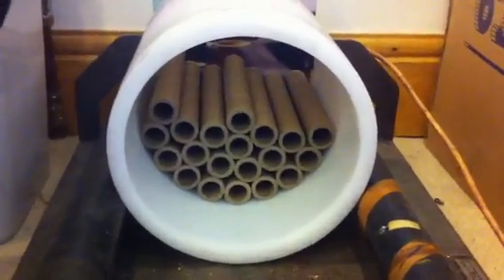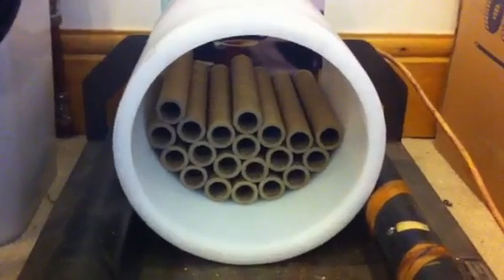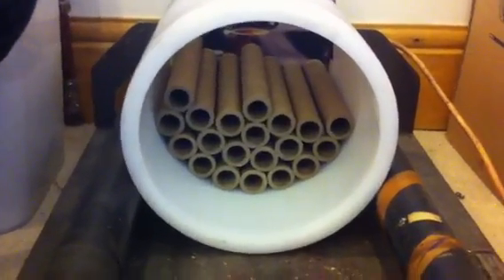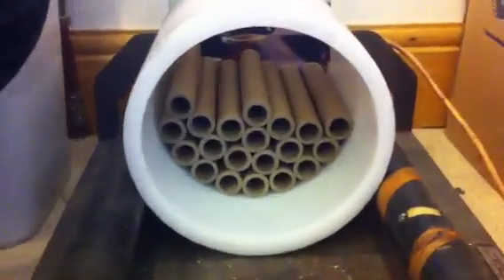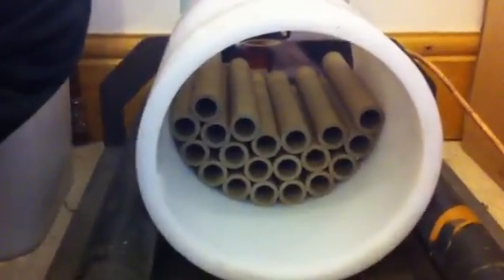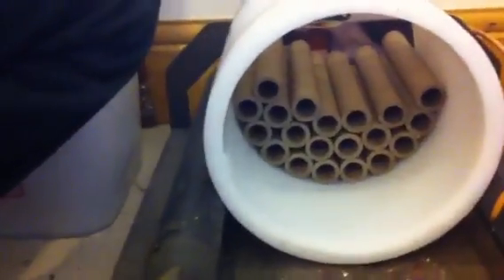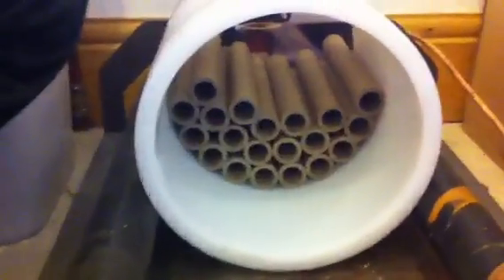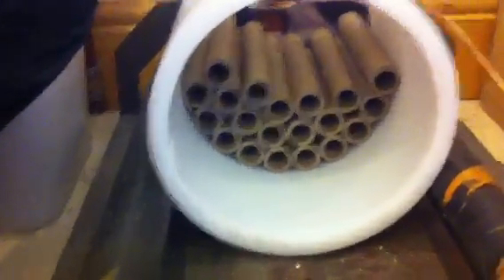Rod mill theory testing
3/4" x 7.5" tubes acting as rods in a 250mm x 195ID jar, cardboard acting as an end plate at the rear to test if the rods roll in a uniform manner even though they can fit sideways in the jar.